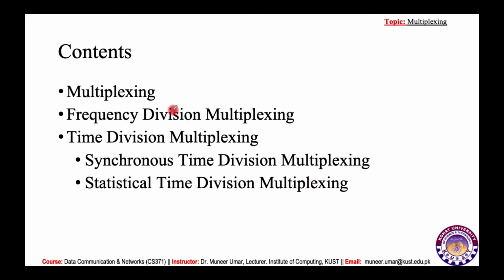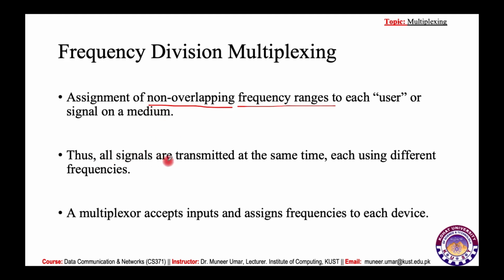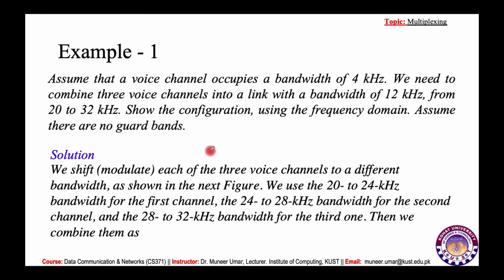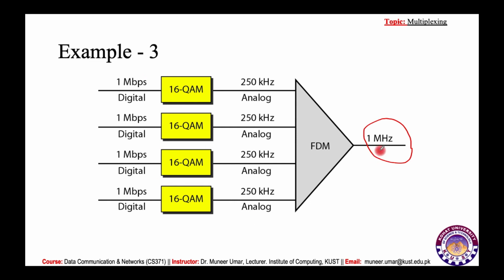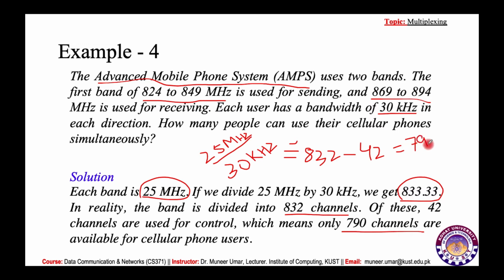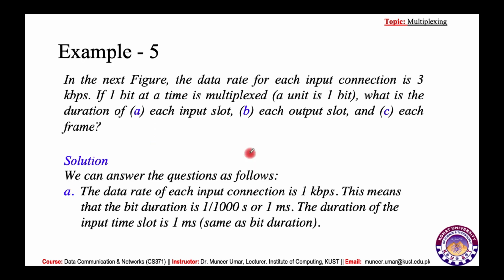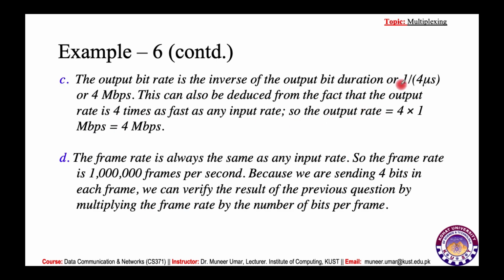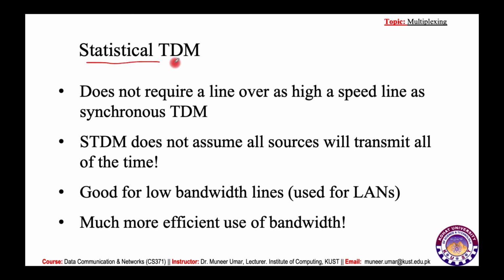Multiplexing - CS371 Data Communication & Networks - Complete